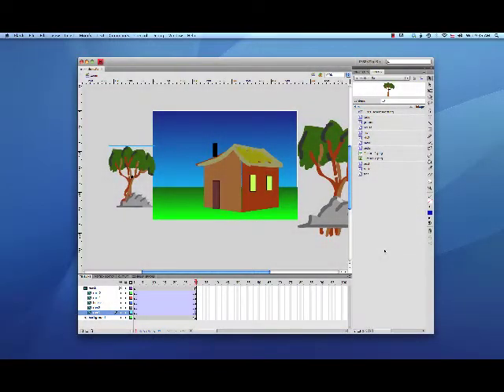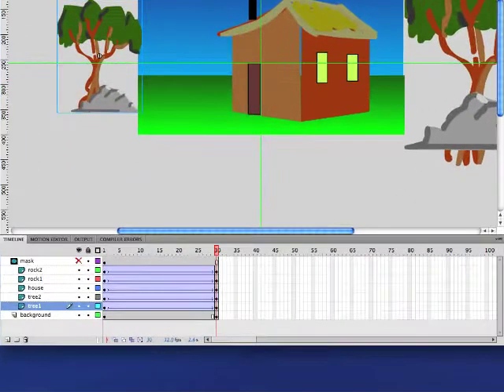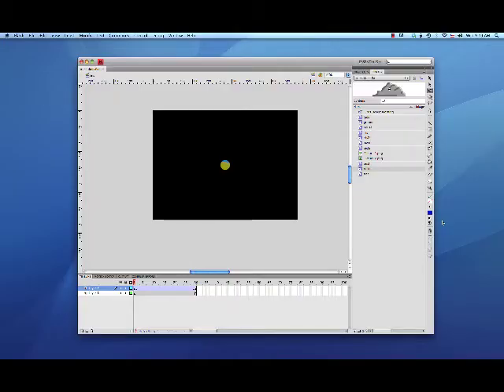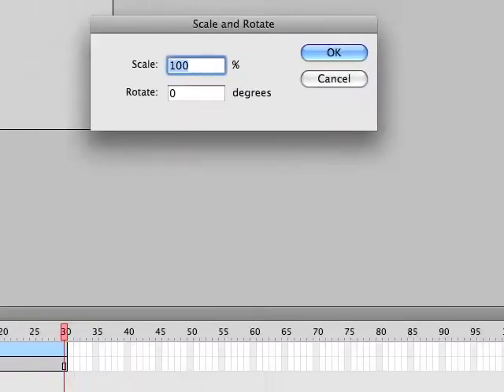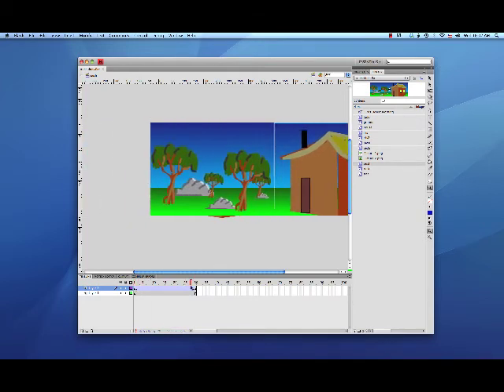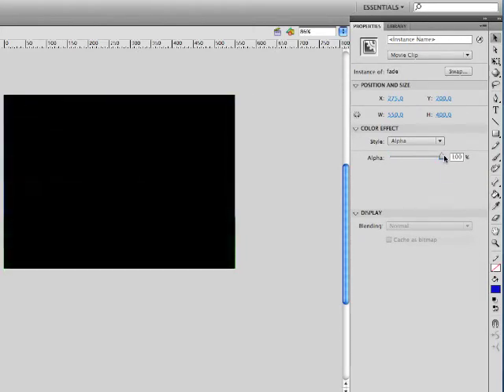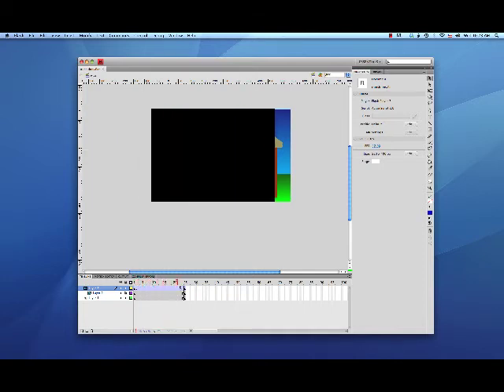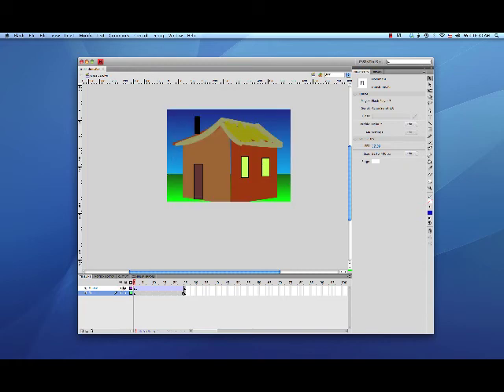Creating Cartoon "film" transitions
Use of various animation techniques including motion tween and shape tween to create transitions.